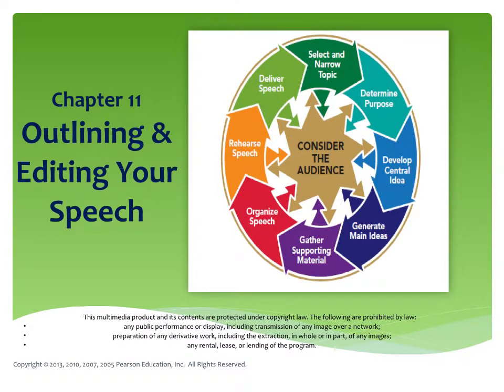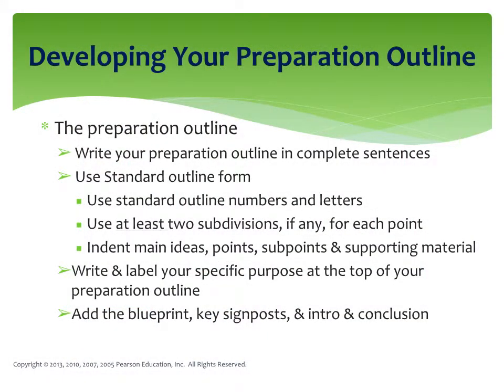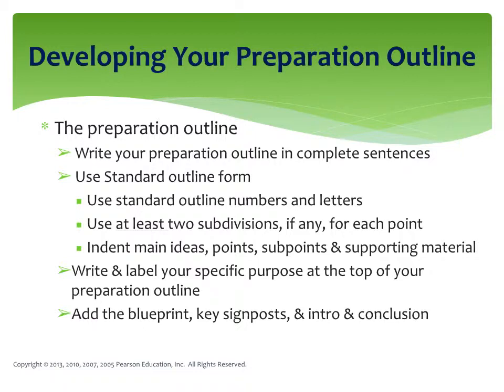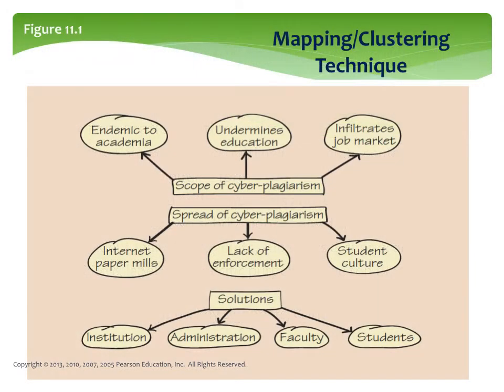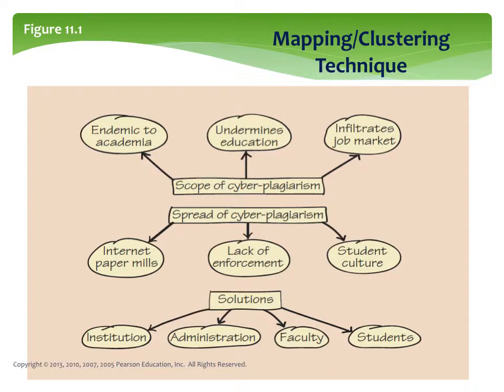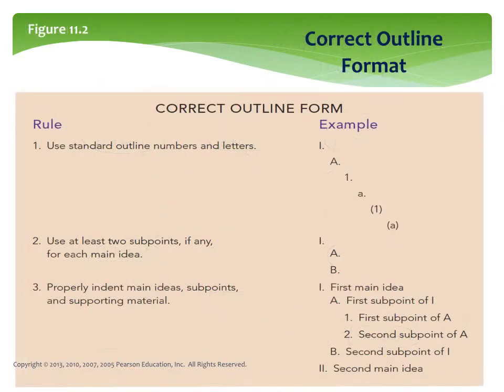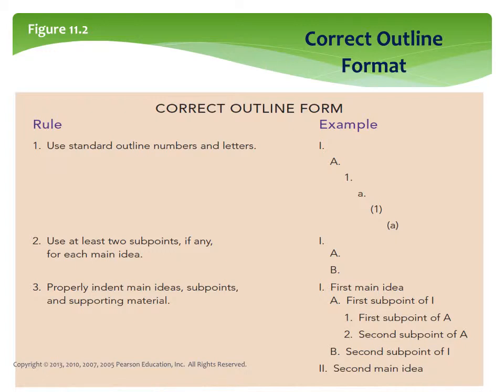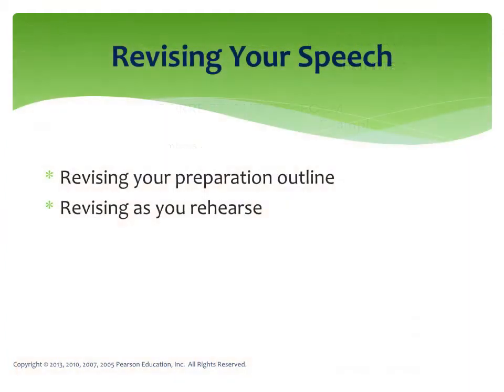Chapter 11 DEVELOPING Your Preparation Outline